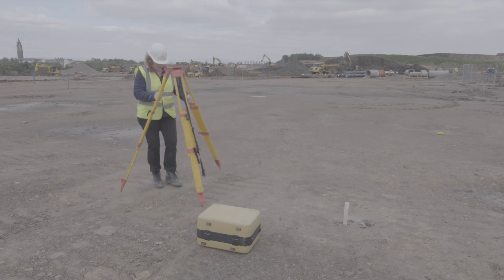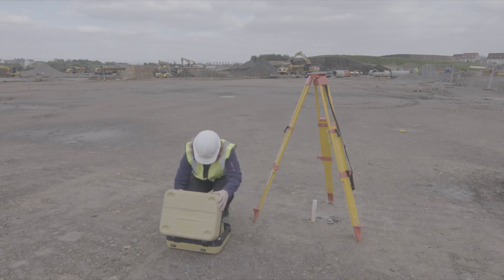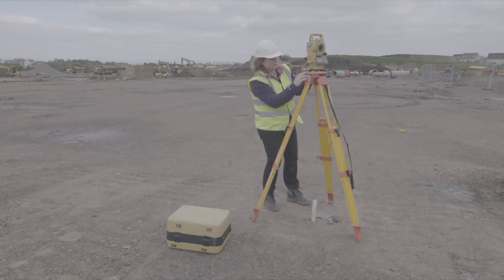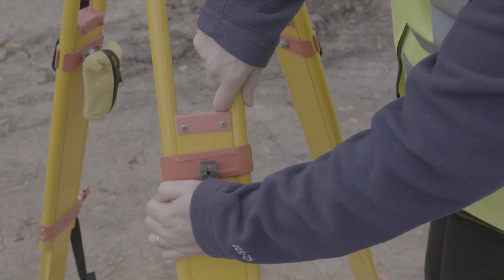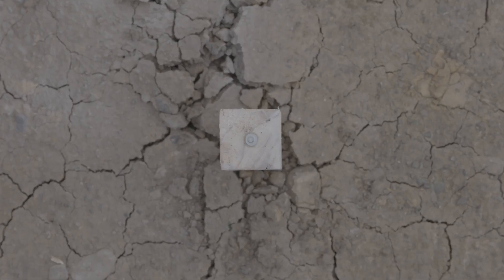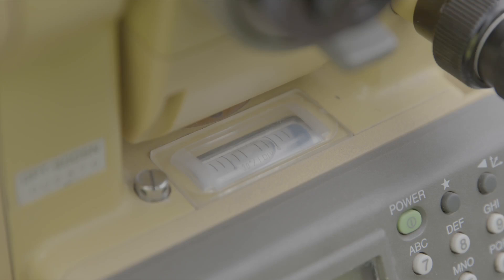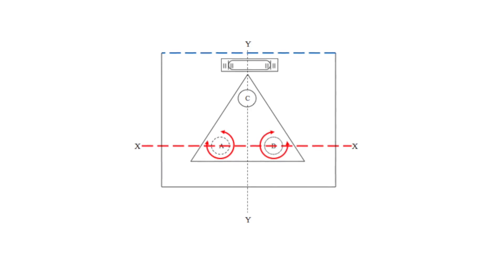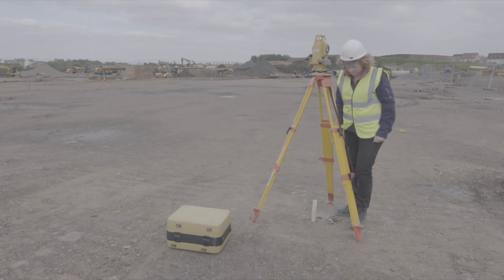Set up total station over a point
This is a step-by-step guide on how to set up your total station or theodolite over a point and accurately level it.  Following this procedure is the quickest way to set up your total station.

Step 1: Extend the trip legs equally.
Step 2: Space out the legs in an even triangle
Step 3: Check the tripod head is roughly level
Step 4: Lift the whole tripod and place it over the nail
Step 5: Stand back and check that the nail is lined up with the centre of the tripod head from all sides
Step 6: Hold the screw fixing vertically and at the centre of the tripod head and look down it to make sure it is centred over the nail.
Step 7: Check that the tripod head is level
Step 8: Stamp the feet of the tripod firmly into the ground. Check that it is still centred over the nail.
Step 8: Take the total station out of the box and attach it to the tripod head
Step 9: Looking through the optical plummet, adjust the footscrews until the black circle is centered over the nail.
Step 10: Adjust the length of 2 of the legs until the circular bubble is centered.
Step 11: Repeat steps 9 and 10 as many times as necessary until the nail is centered and the circular bubble is centered.
Step 12: Alternatively, when the circular bubble is centered and you are quite close to the nail, loosen the fixing screw and slide the total station over the head of the tripod until centered.
Step 13: Rotate the long bubble until it is parallel to two of the footscrews. Call them A and B. Footscrew C is the remaining footscrew.
Step 14: Rotate A and B in opposite (counter) directions until the bubble is centered
Step 15: Turn through 90 degrees
Step 16: Use footscrew C on it's own to centralise the long bubble
Step 17: Turn through 90 degrees
Step 18: Rotate A and B in opposite (counter) directions until the bubble is centered
Step 19: Turn through 90 degrees
Step 20: Use footscrew C on it's own to centralise the long bubble
Step 21: Turn through 90 degrees, back to the starting position. The long bubble should be centred. If not repeat from step 18
Step 22: Look through the optical plummet to check that you are still centred over the nail.